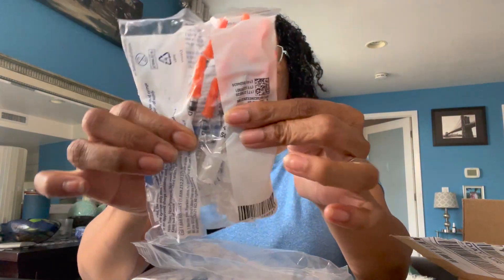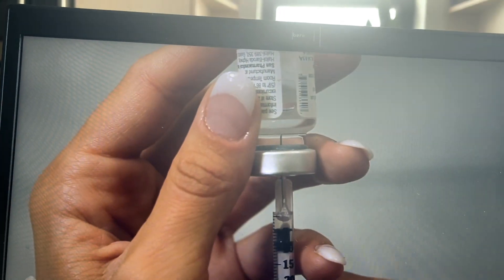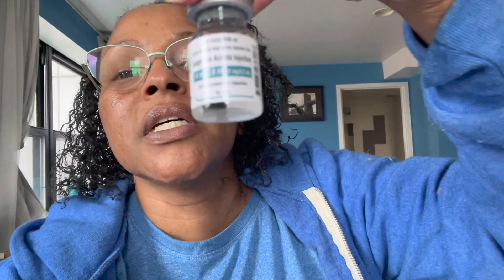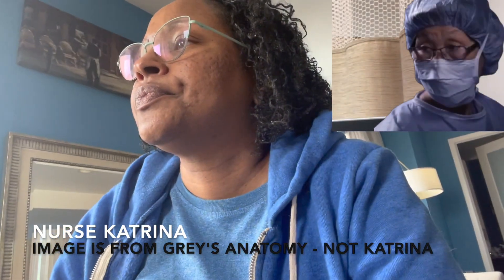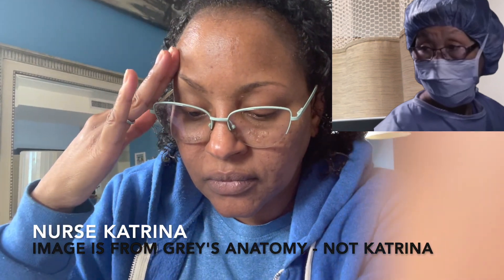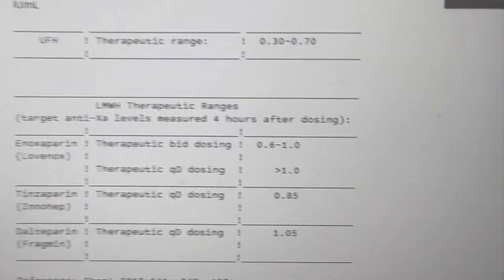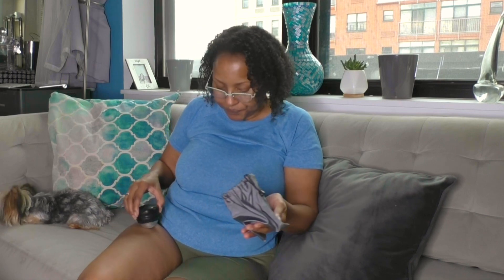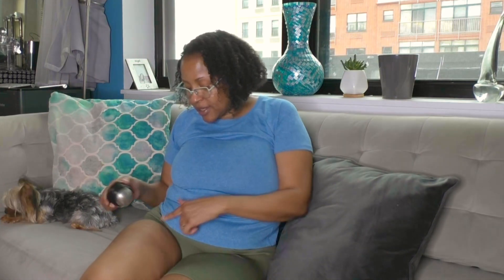Starting Lupron | My First Lupron Shot | Simply Tanika IVF Journey 2022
My Lupron has arrived.  It's a sub q shot and seems straightforward.  I also have to figure out my immune meds management.  Working with two nurses, one from Columbia Women's Fertility and the other from Braverman Reproductive Immunology is a bit overwhelming.  Thank God for email and clear directions.  Let's get this shot underway so we can get started on the next part of this cycle!

Did you find this video from search? Let's get these babies, ladies!

Omega 3 pills
MyKind Prenatal simply tanika vlog